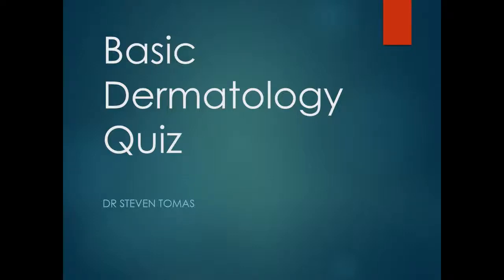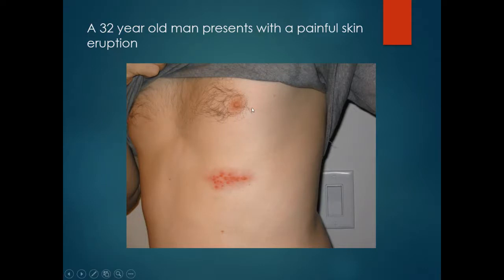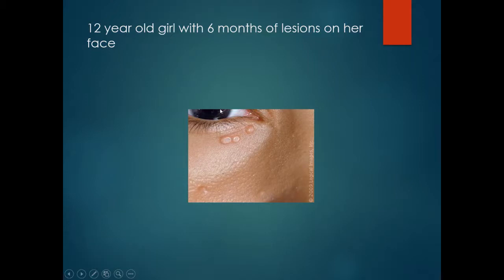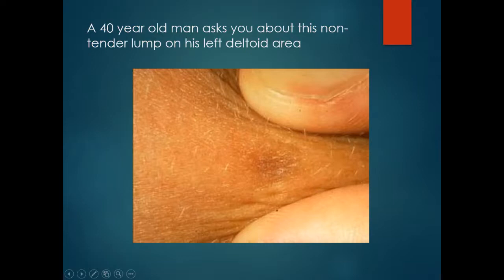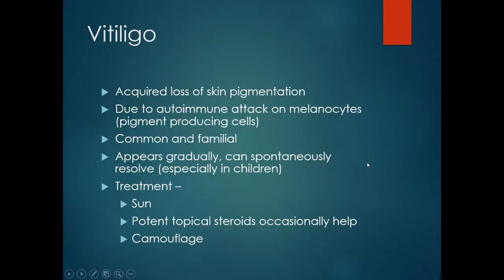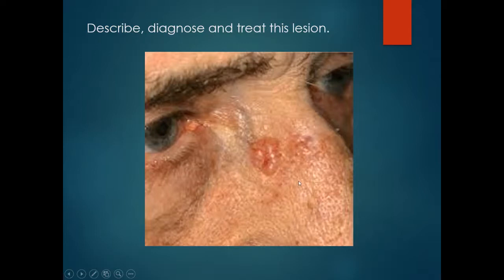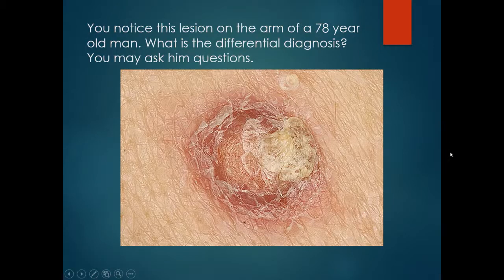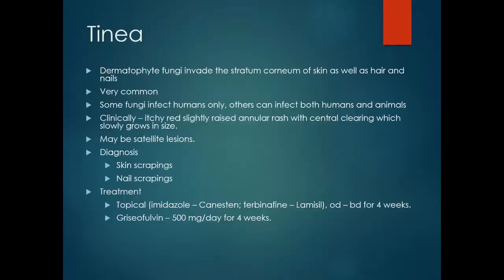Basic Dermatology - Quiz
This Quiz is based on the previous four "Basic Dermatology" lectures.